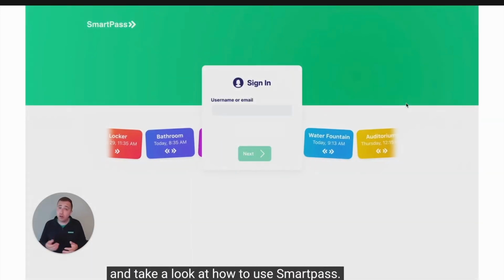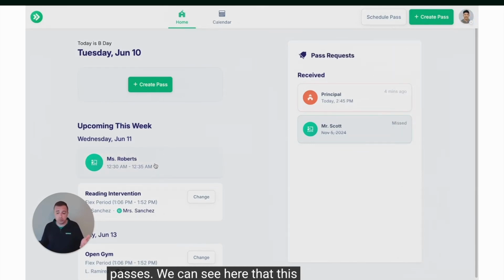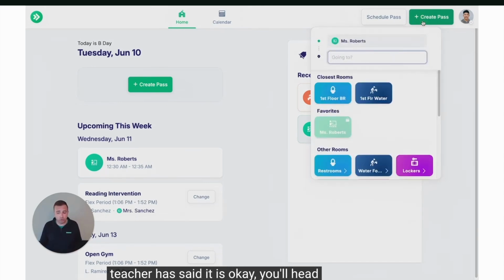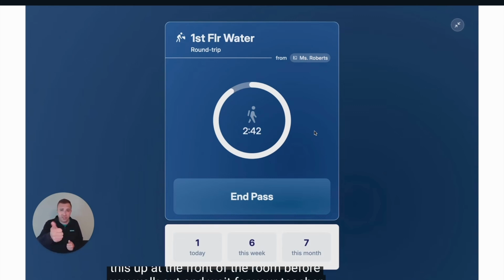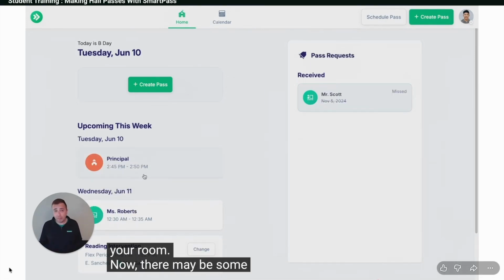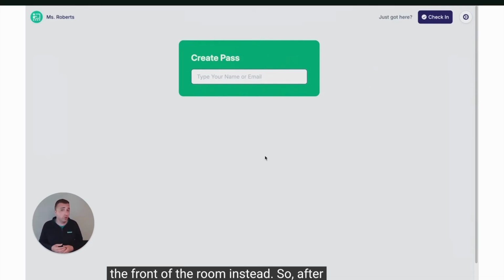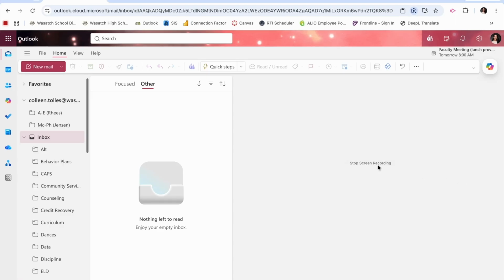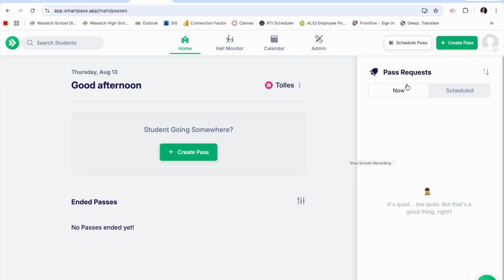Smart Pass w/ Mrs. Tolles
This video teaches students how to set up and use a Smart Pass at Wasatch High School.